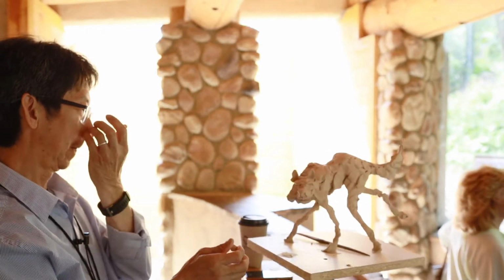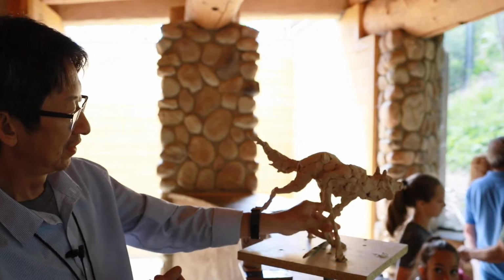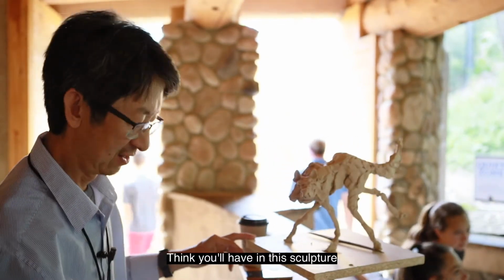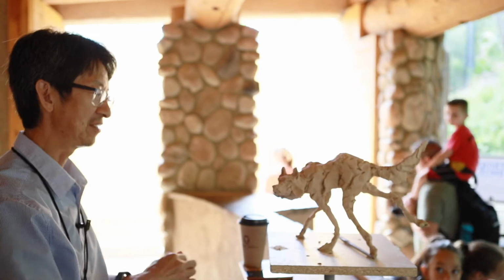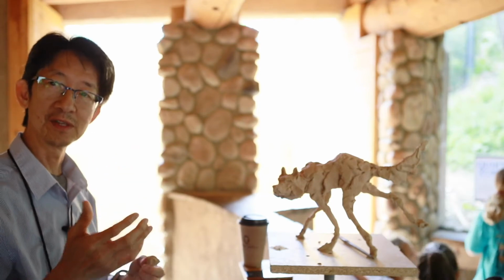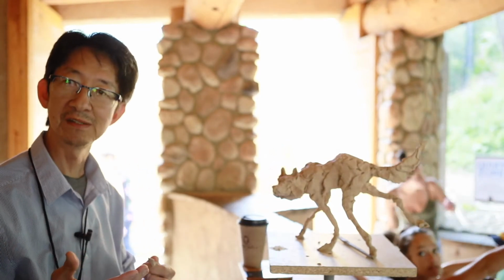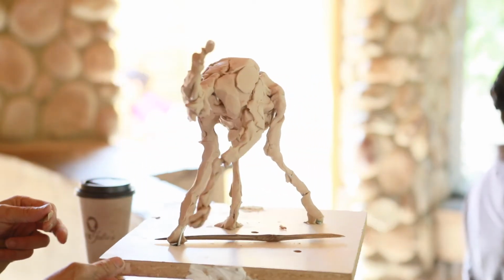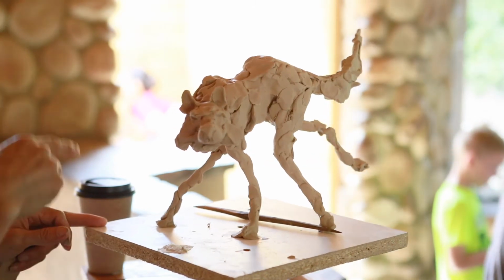Dan Chen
Dan Chen chats about his new wolf sculpture while at the Cheyenne Mountain Zoo!